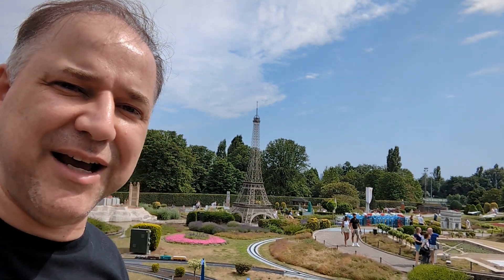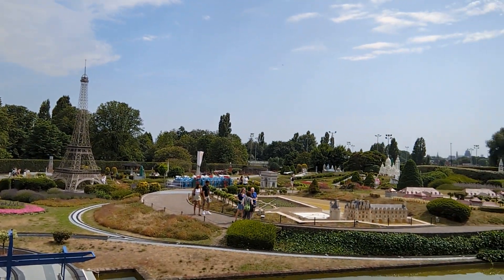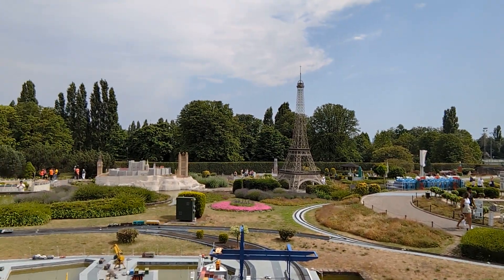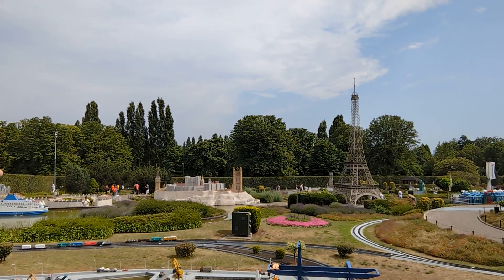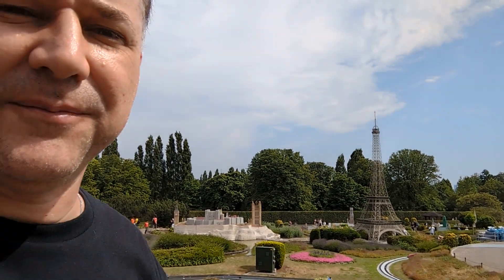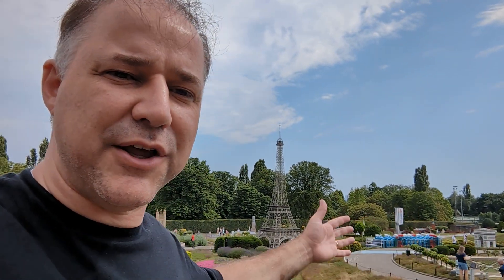The fundamental truth about developer skills that I learned visiting this Mini-Europe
What a mini-Europe, full of mini-buildings, can teach us about software development skills?